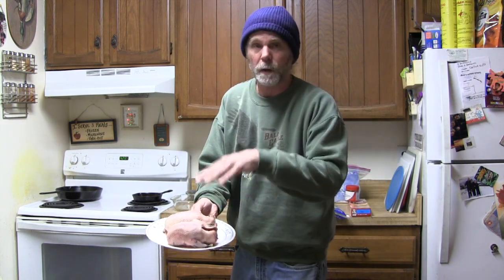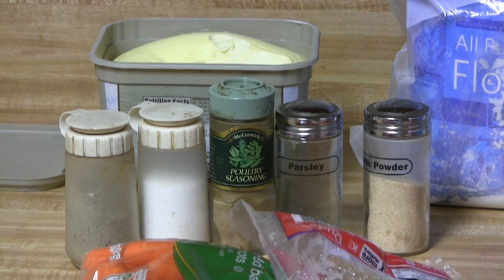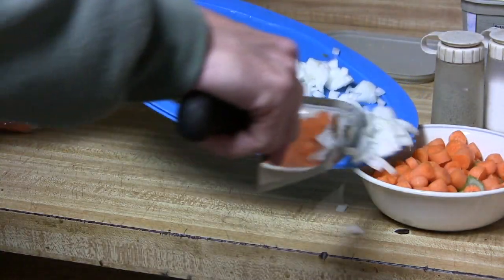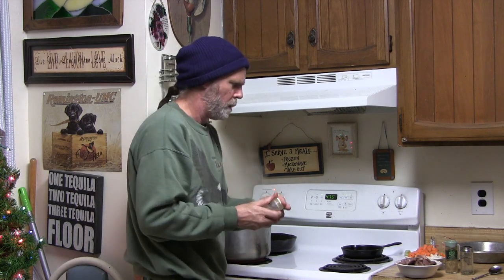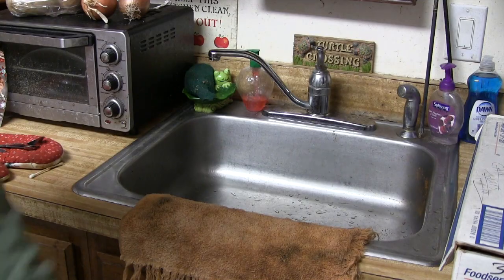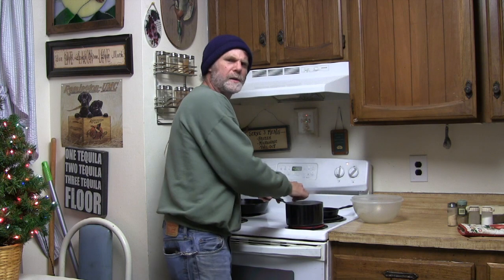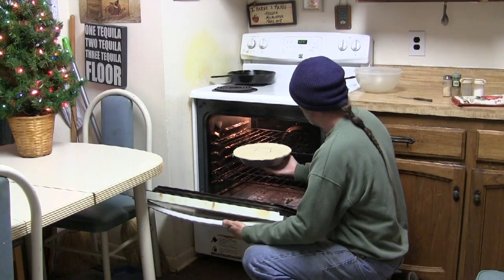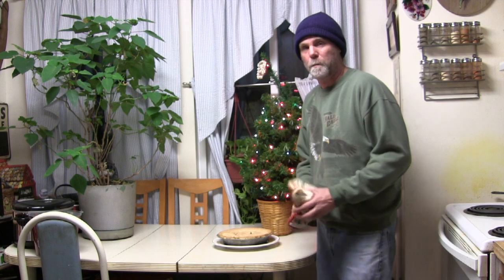Duck Recipe; Duck Pot Pie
This has to be one of our favorite ways to prepare our ducks! It works well with any ducks, but is great with the stronger species of duck, mergansers and the like.  If you bag some ducks this year, be sure to give it a try!